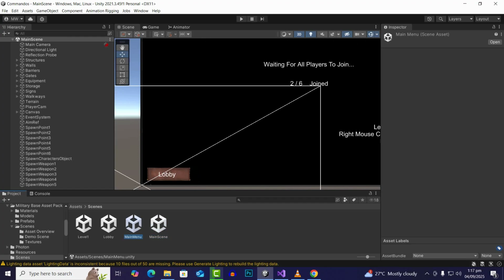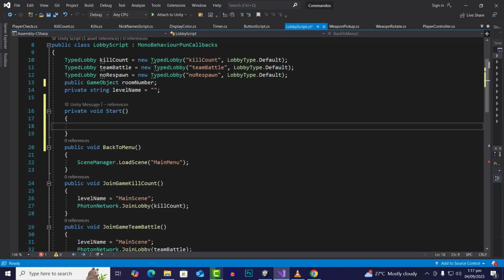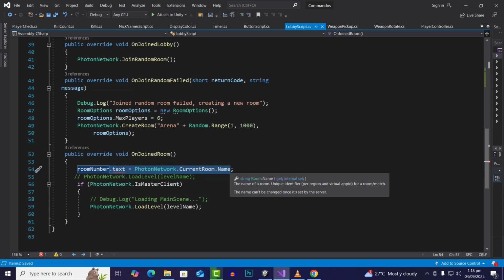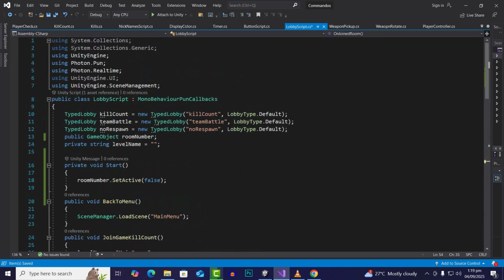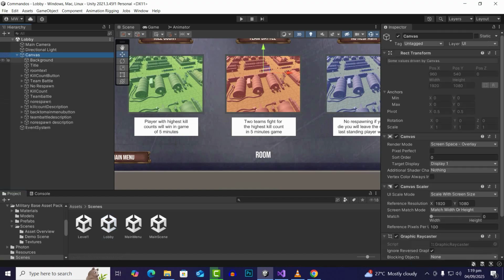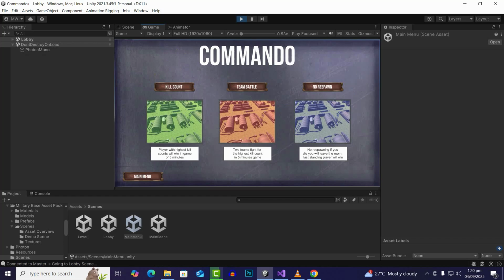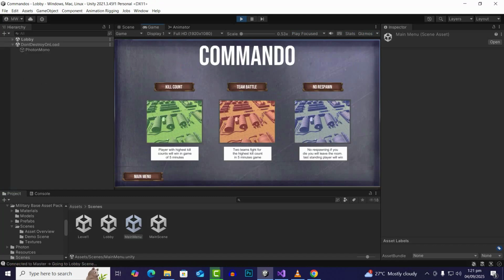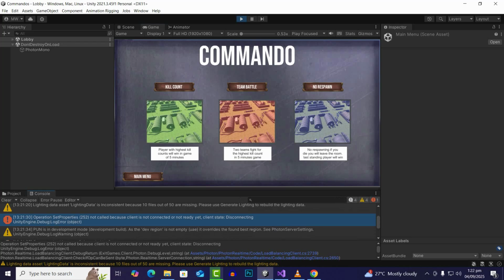disconnecting photon network on leaving lobby #37 | TPS Multiplayer Game Development in Unity